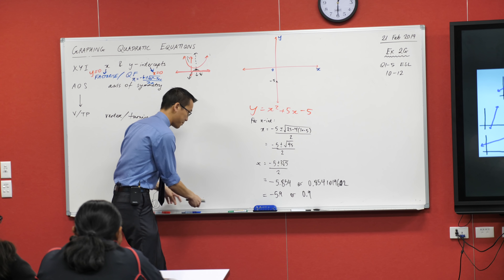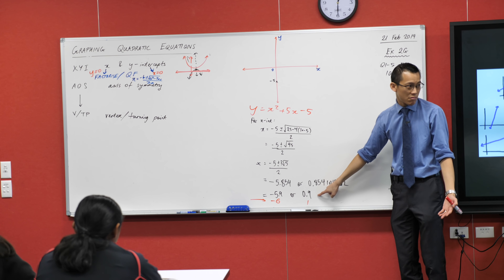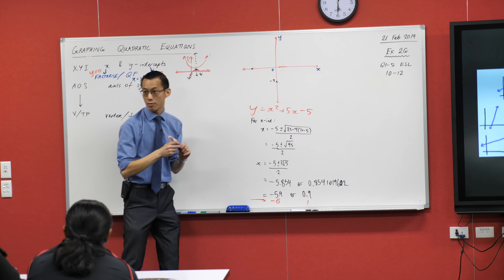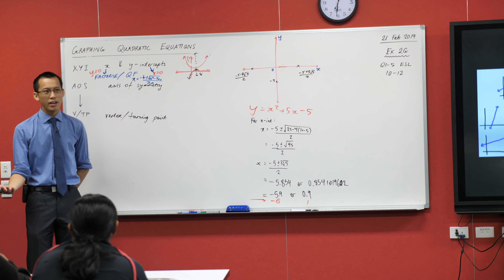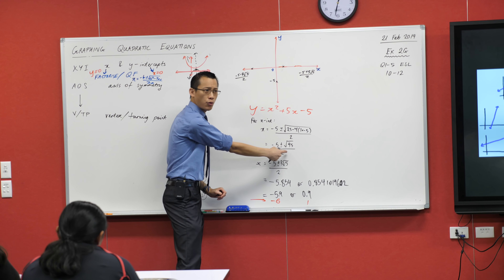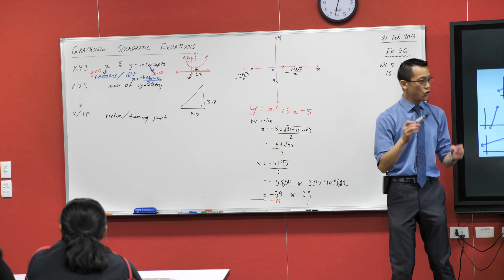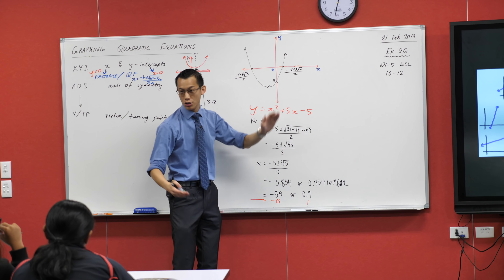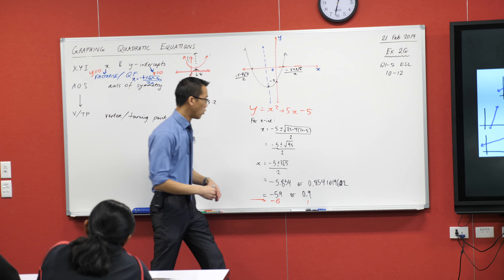Graphing Quadratics Equations (5 of 6: Considering accuracy & rounding)